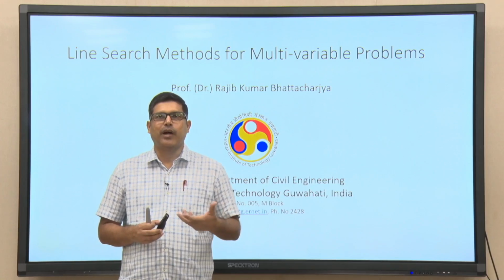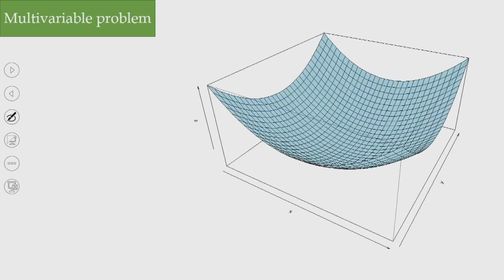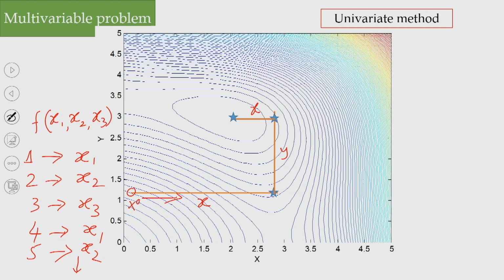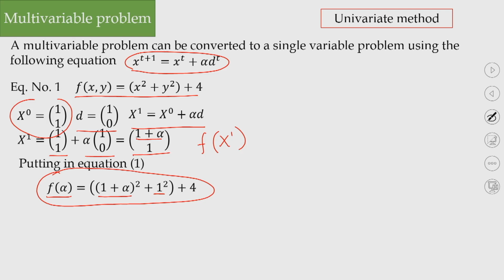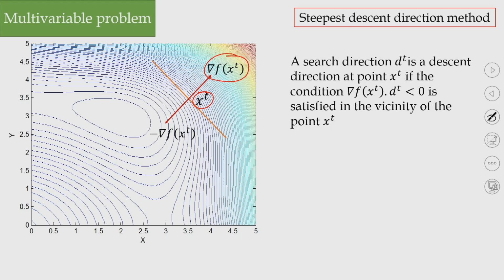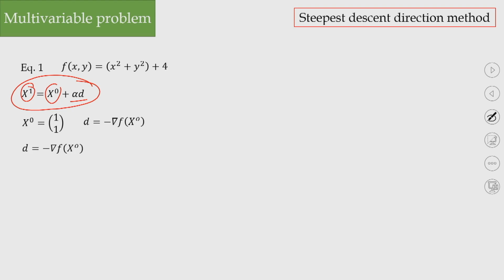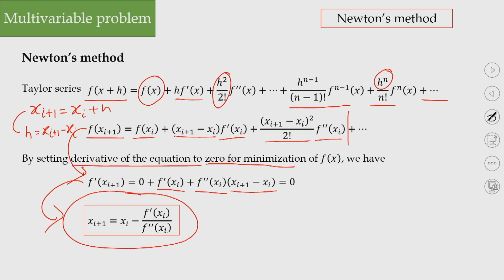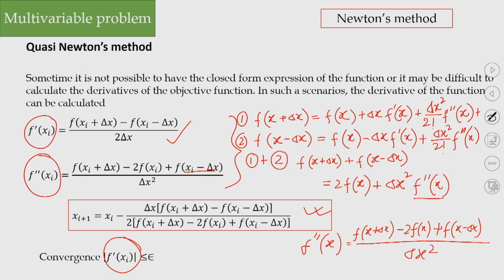Lec 10: Convex Function